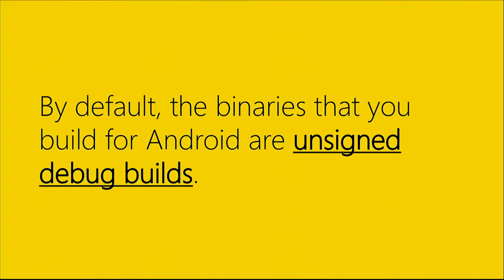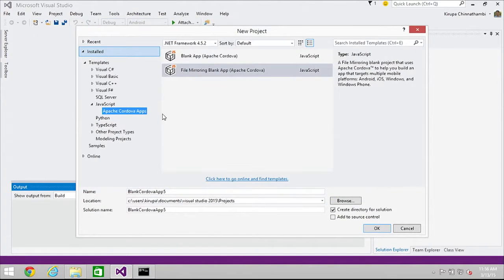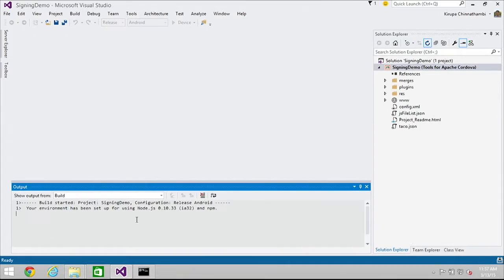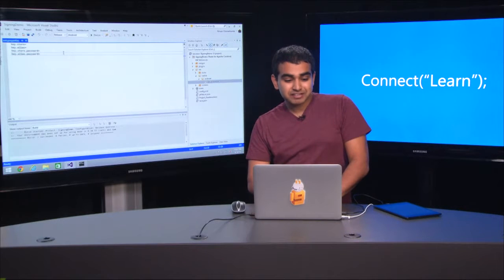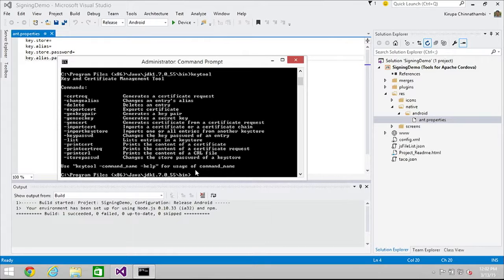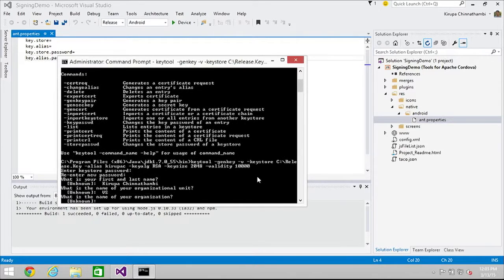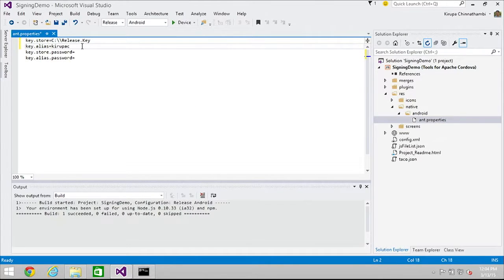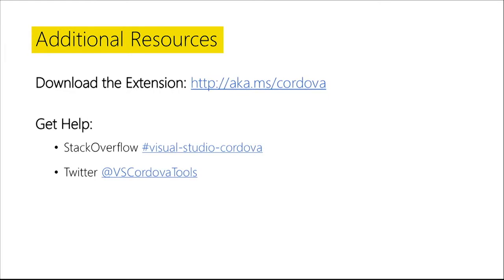Packaging Your Android App For The Store